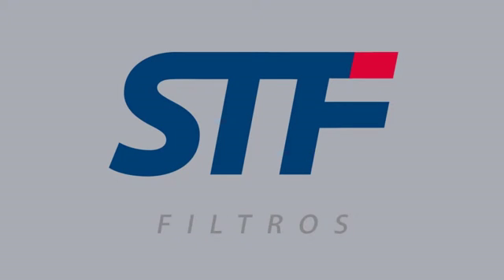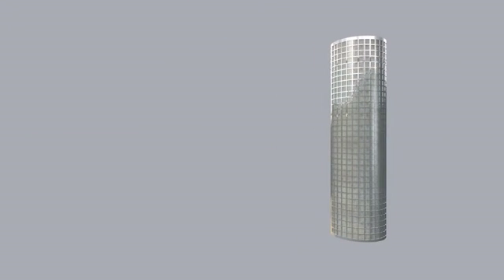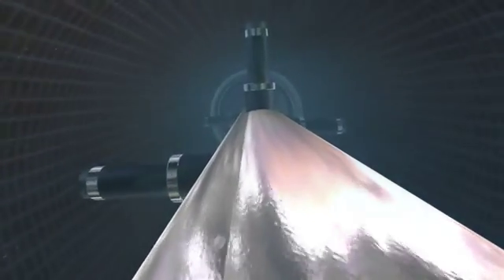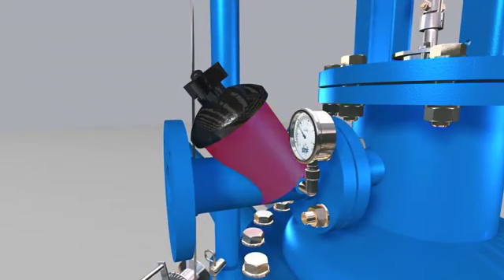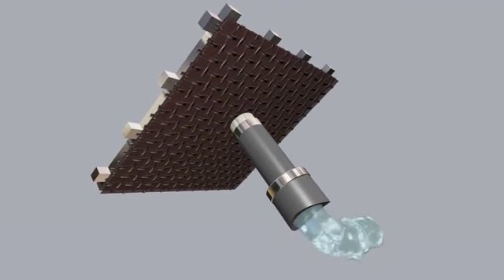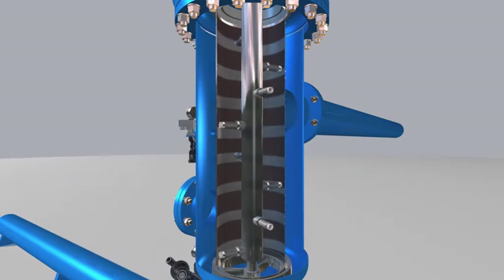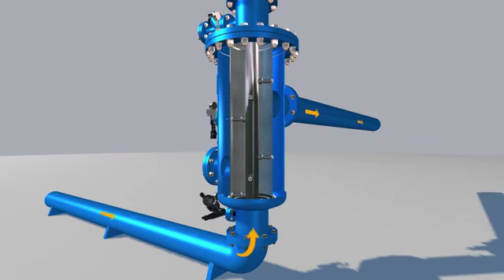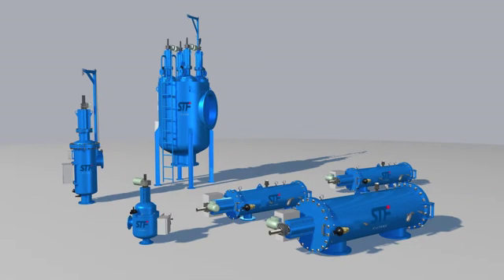FMA Filtri Autopulenti per acqua STF - Filterflo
Filtri Autopulenti per acqua con tecnologia suction scanning
Pulizia

Sistemi di filtrazione automatici autopulenti per acqua disponibili in versione elettrica ed idraulica, disponibili gradi di filtrazione da 10 a 5000 micron.

Scheda prodotto: Filtri autopulenti FMA